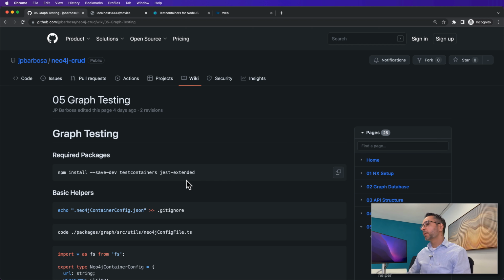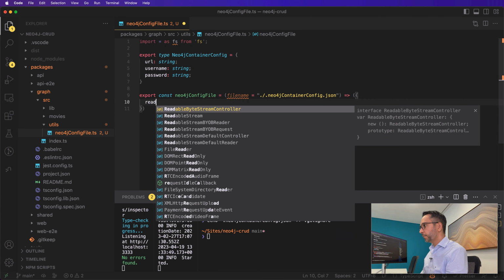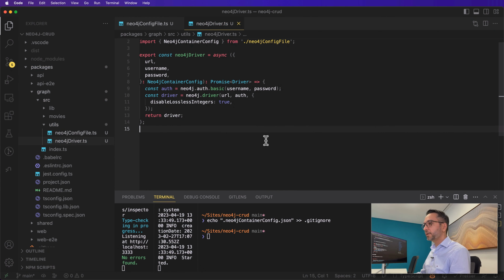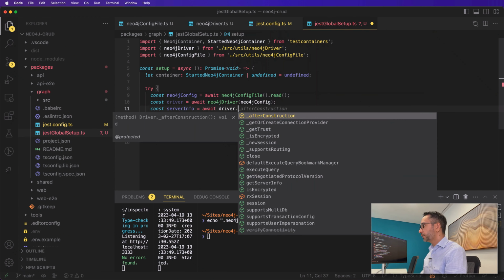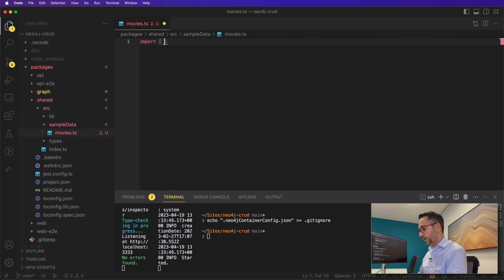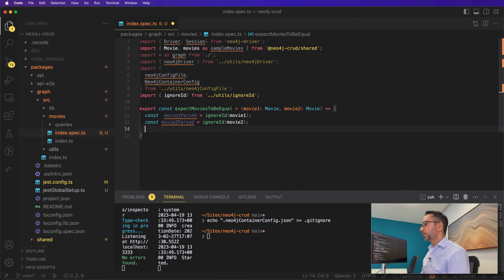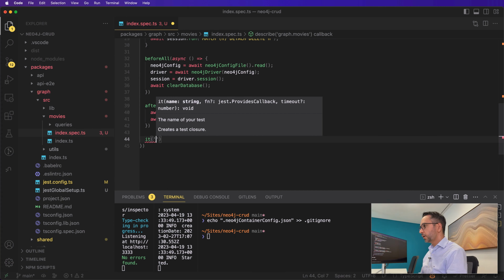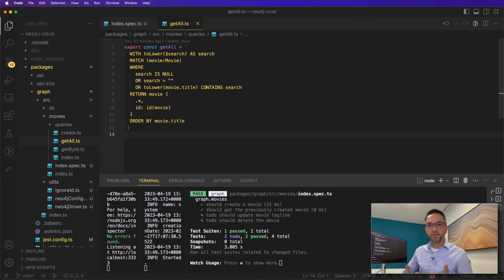Neo4j CRUD - 05 - Graph Testing